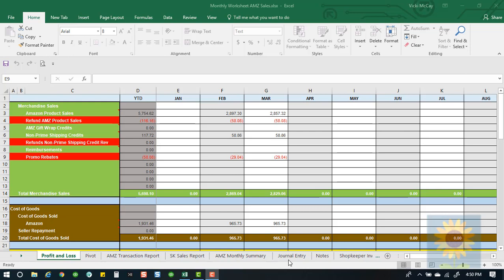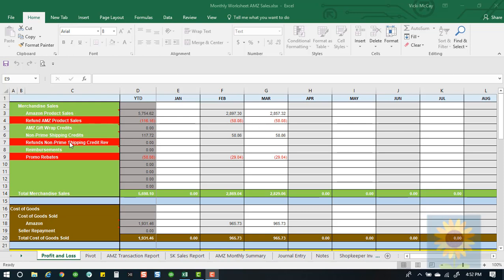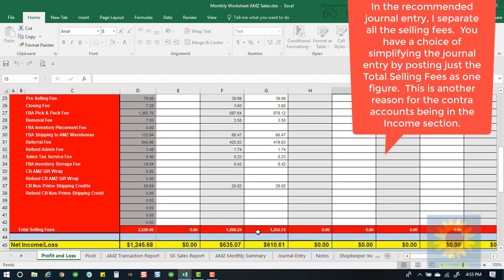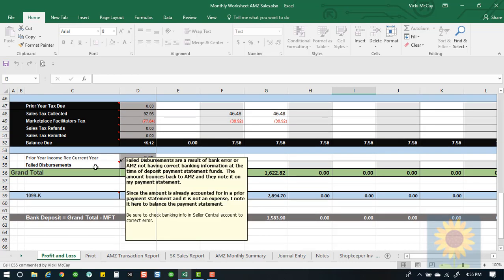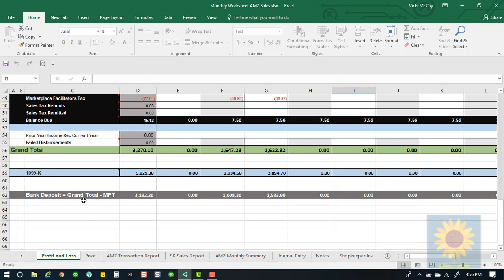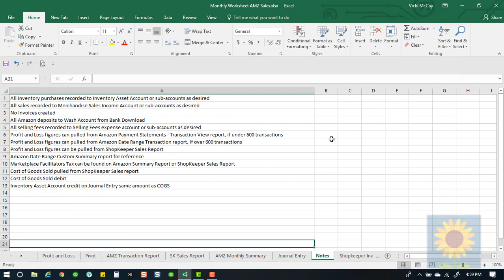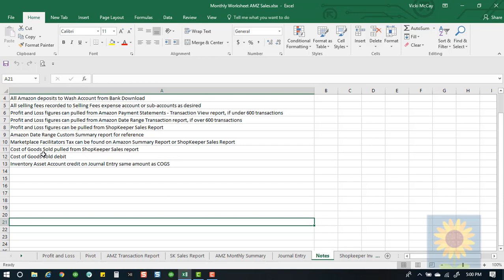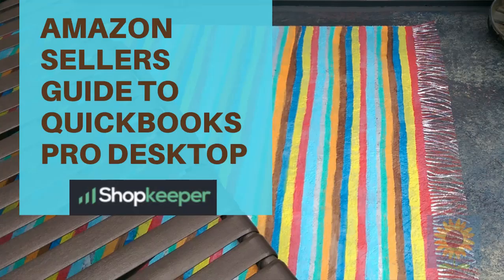Shopkeeper AMZ Monthly Sales Workbook Explained